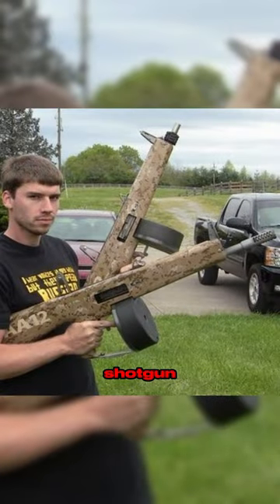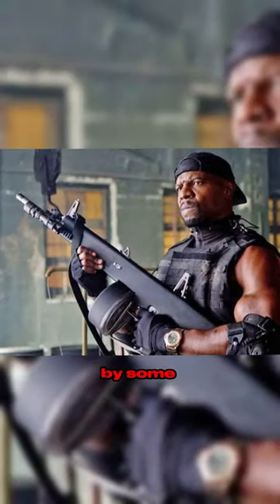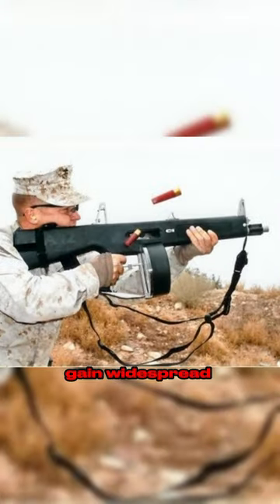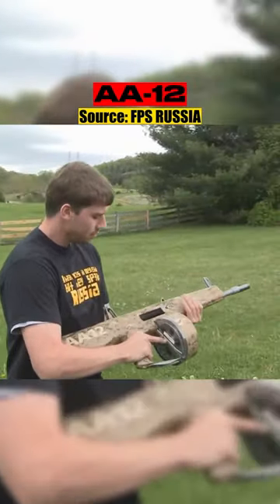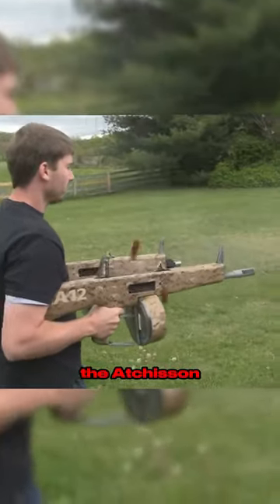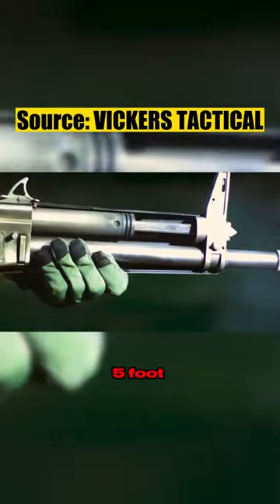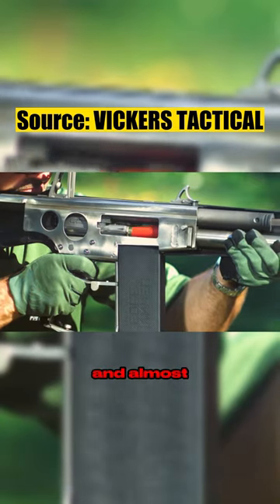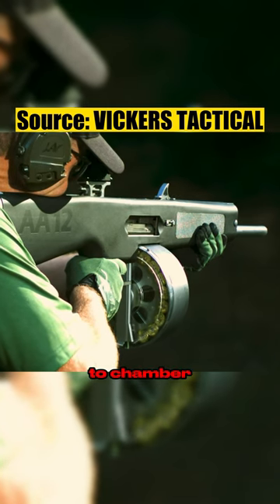You don’t want to be on the receiving end of this shotgun‼️‼️💥